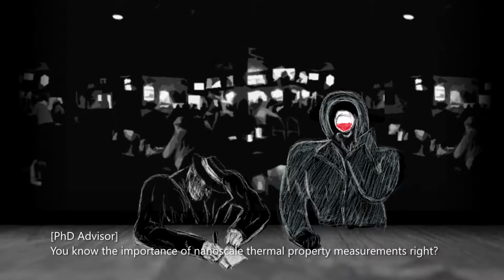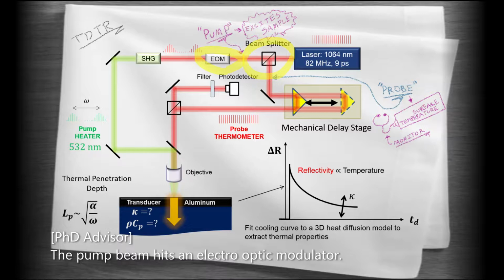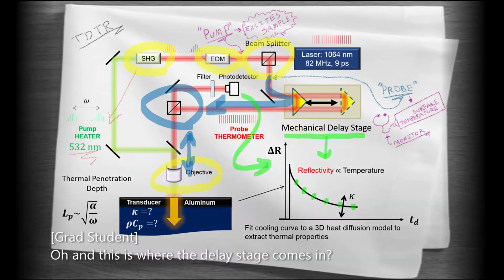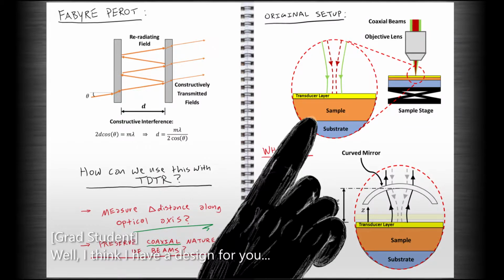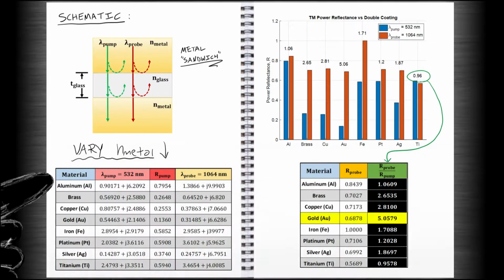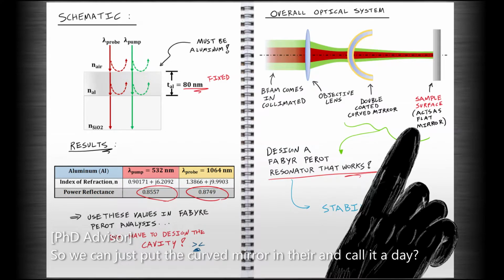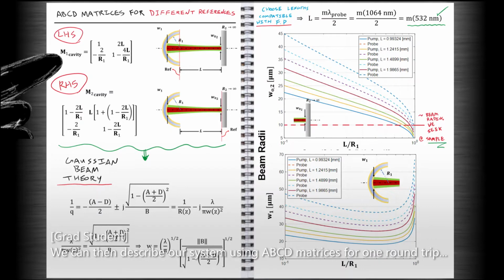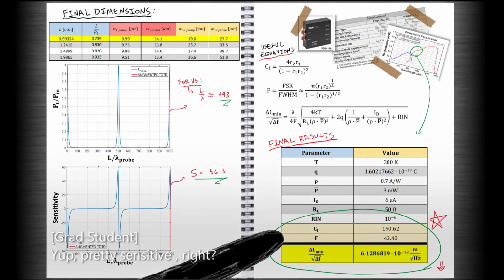Augmented Time-Domain Thermoreflectance (TDTR)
This demonstrates a possible method to measure the coefficient of thermal expansion of materials using a Time-Domain Thermoreflectance facility with integrated Fabyr Perot Interferometry.

This was my final project for the EE 261: Modern Optics course at Stanford University.